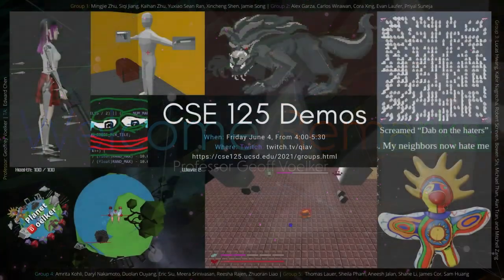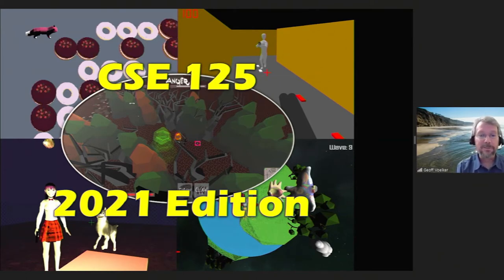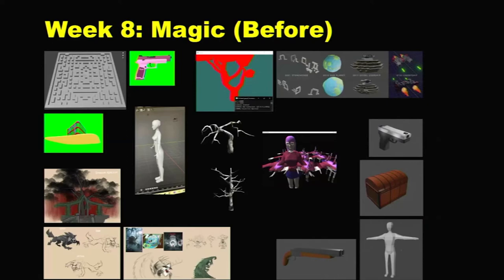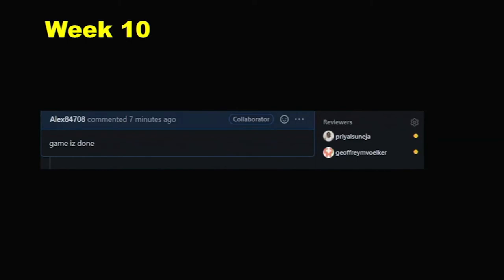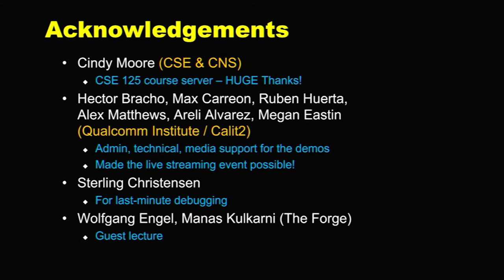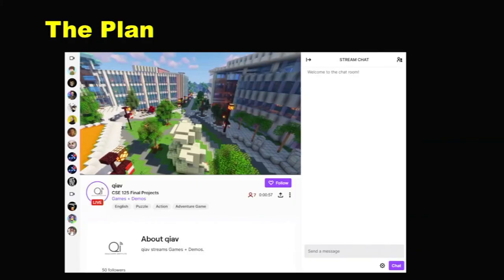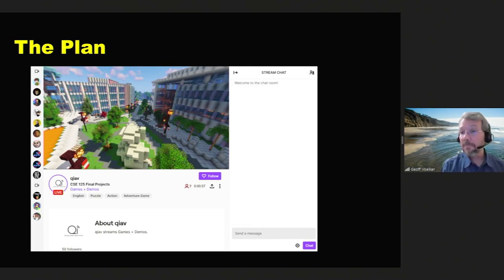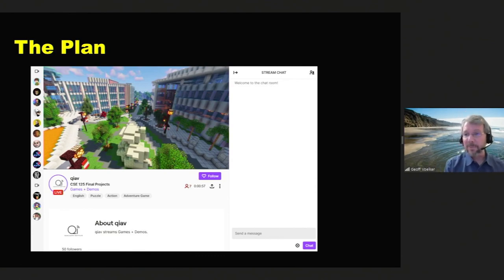Video Game Demos 2021 - Welcoming Remarks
CSE 125 Video Game Demos

Welcoming Remarks
Geoffrey M. Voelker
Professor

The goal of CSE 125 is to experience the design and implementation of a large, complex software system in large groups. Over the course of 10 weeks, the groups decide on the features of their project, specify its requirements, create a design and implementation schedule, implement it, and give a public demonstration. To make the class exciting as well as challenging, the project is a distributed, real-time, 3D, multiplayer game of each group's design